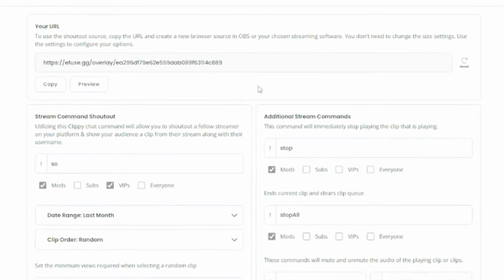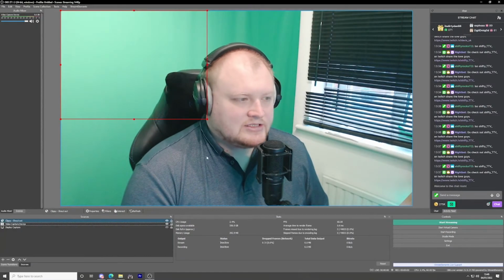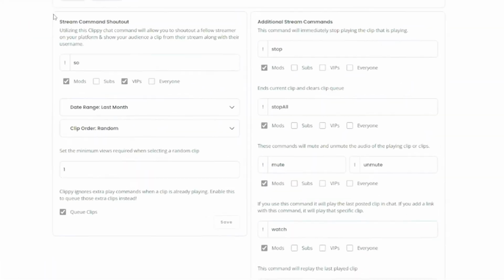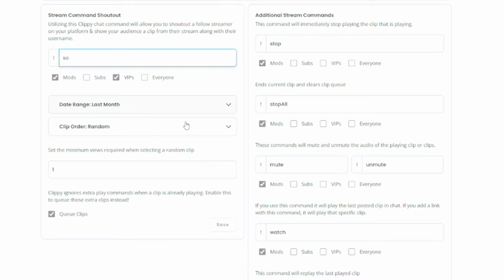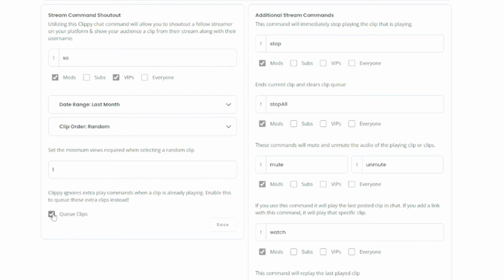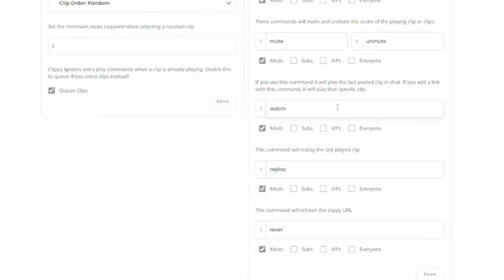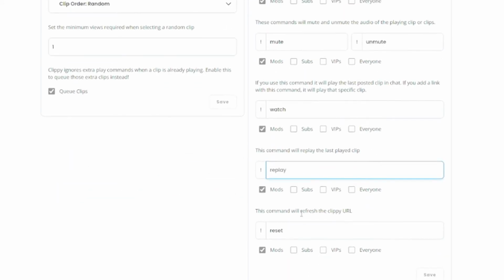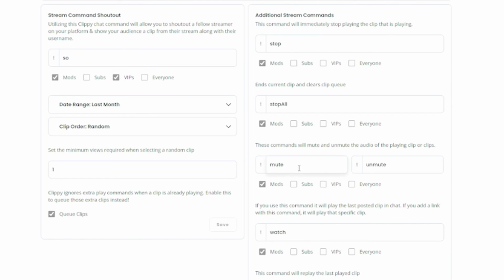Twitch Shoutouts Done Right... Watch THEIR Clips on YOUR Stream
This video is a quick guide on how to watch clips of a Streamer when giving a shout out on Twitch.